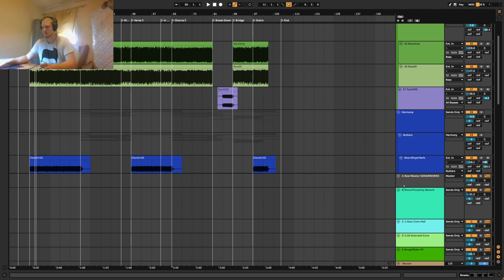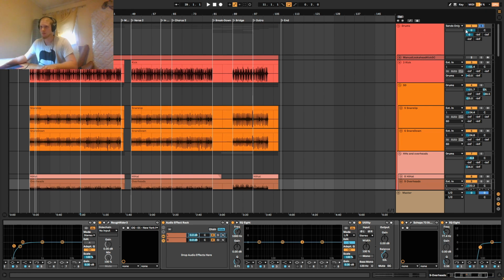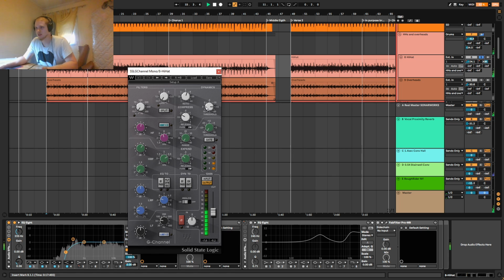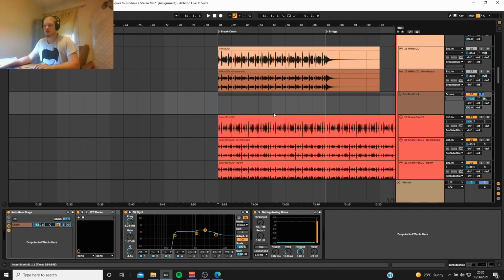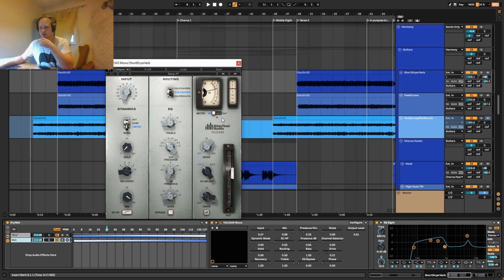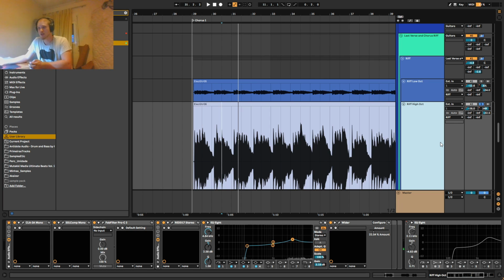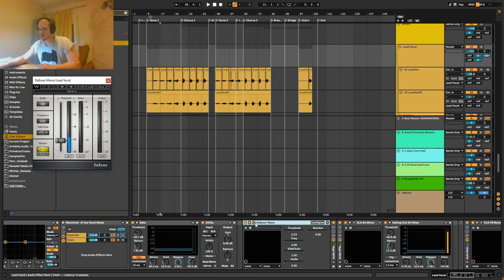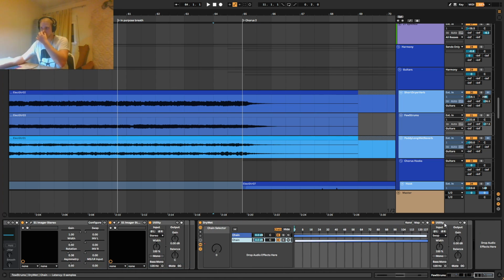António Malheiro Art of Mixing Filmed Presentation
The video is explaining the Mixing process of a song that is published originally with a different Mix, as this was just an assignment.
This music had the mix and the mastering done by me, as it was my Art of Mixing module in Point Blank Music School.

It's mastered in -16 LUFS but I can easily make it -14 by tightening the frequency bands dynamics and pushing them into the limiters a bit more.